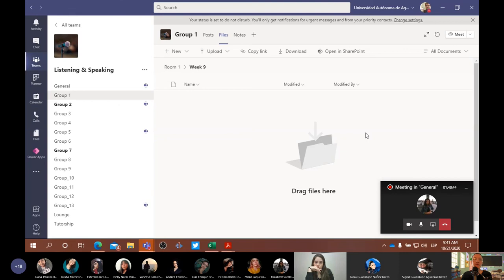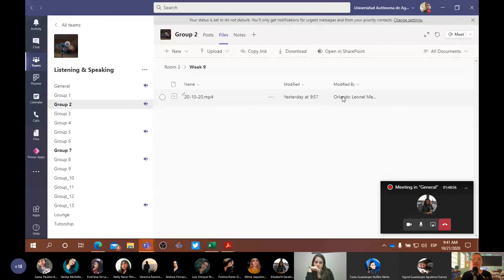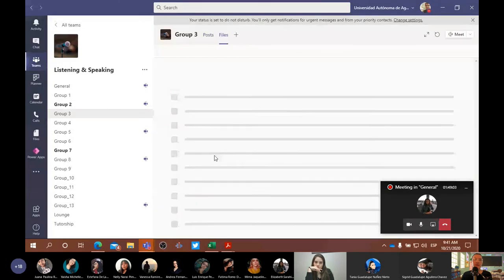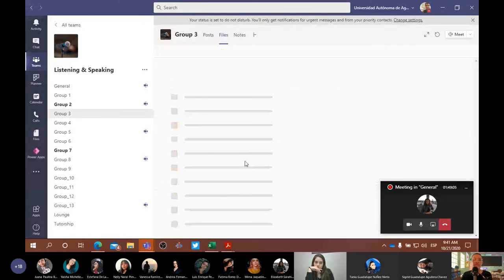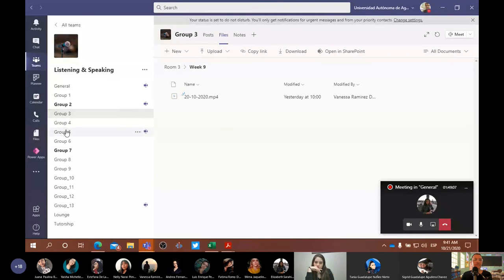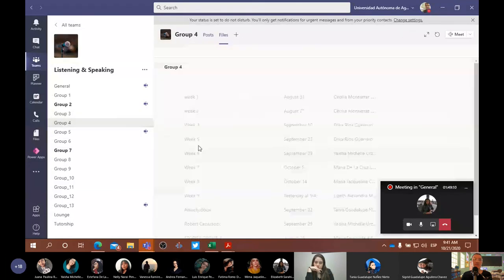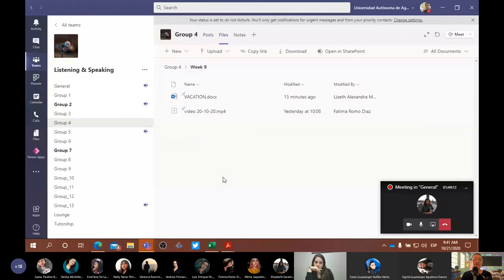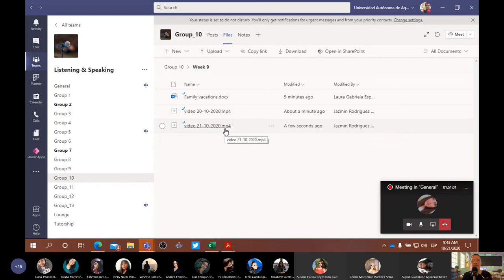L&S Class: October 21, 2020